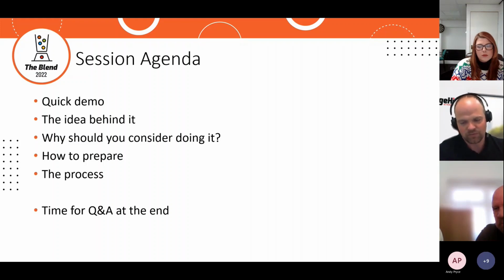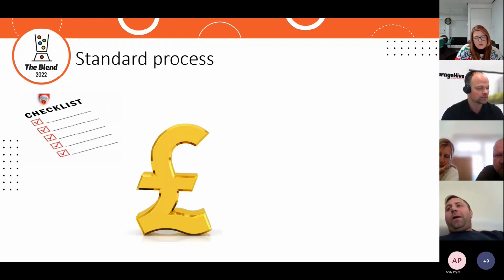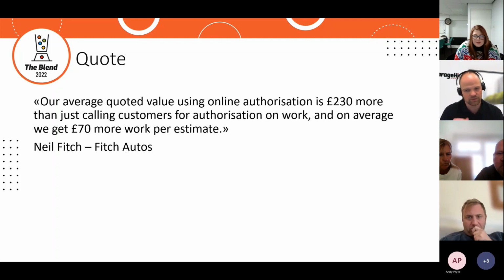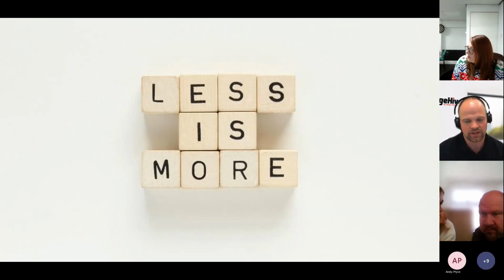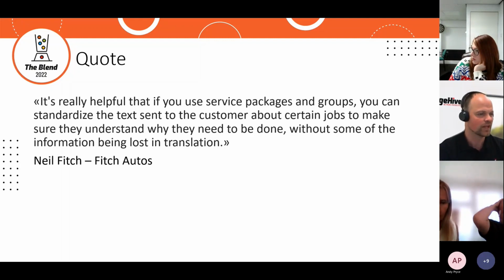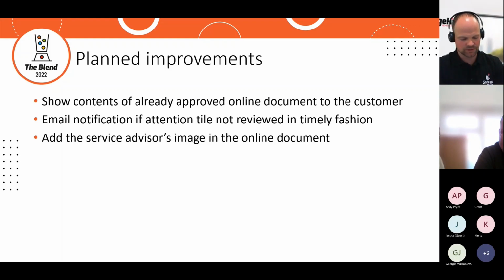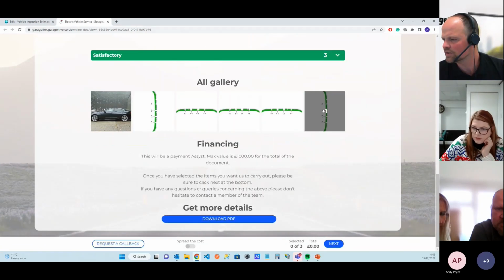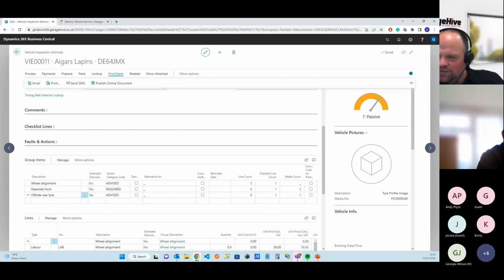Webinar: Customer Online Authorisation - You can Do it!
See how the Customer Online Authorisation works in the workshop and what you need to consider to implement it in your garage business.